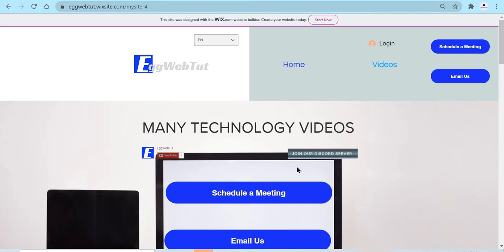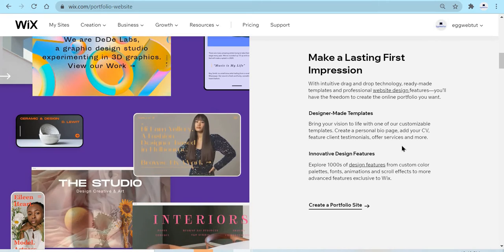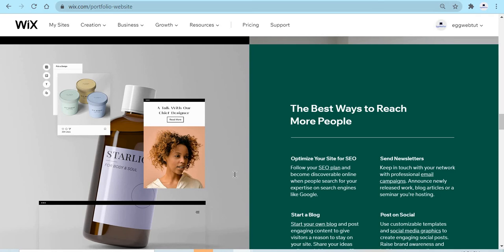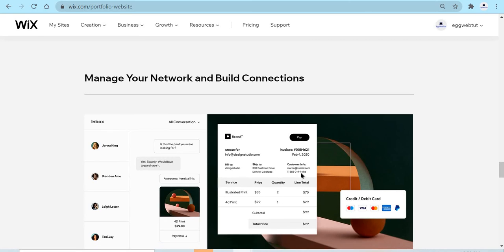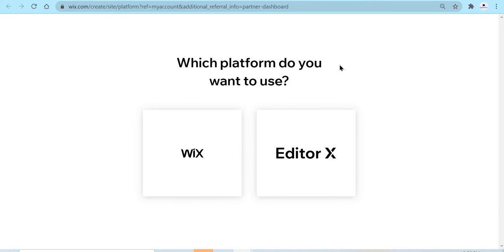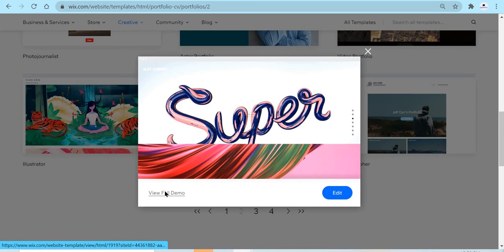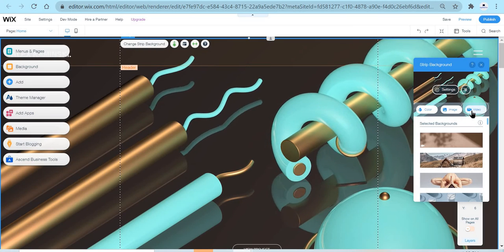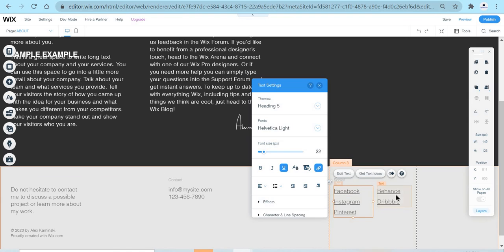HOW TO BUILD A PORTFOLIO WEBSITE WITH WIX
In this video I explain how to build a portfolio website with Wix.